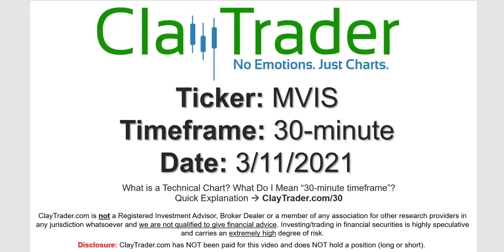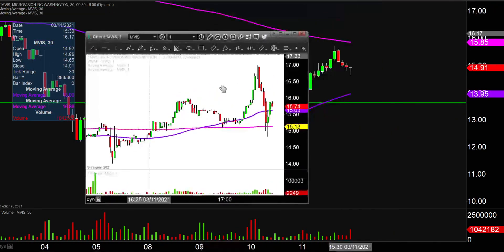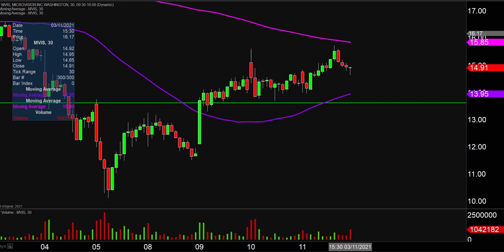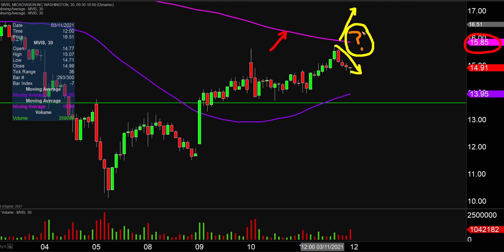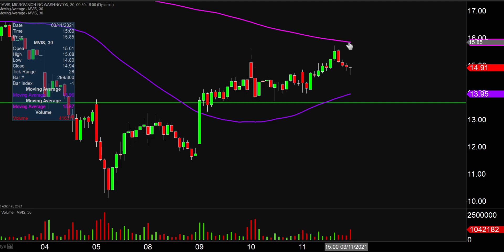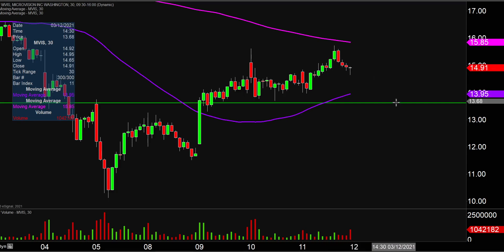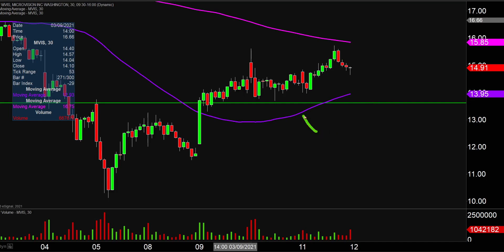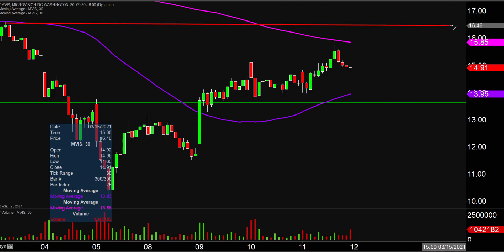MicroVision, Inc. - MVIS Stock Chart Technical Analysis for 03-11-2021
Learn how to read stock charts and identify technical patterns as ClayTrader does a quick stock chart review on MicroVision, Inc. (MVIS).